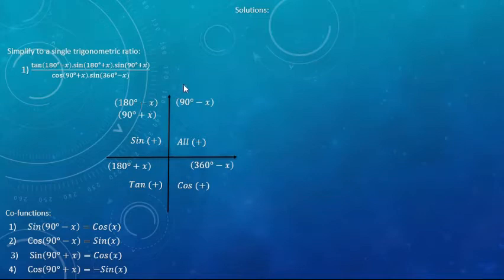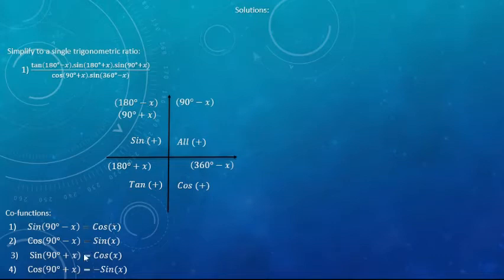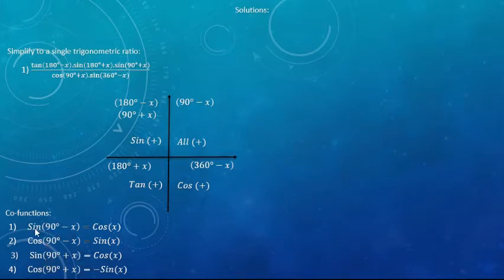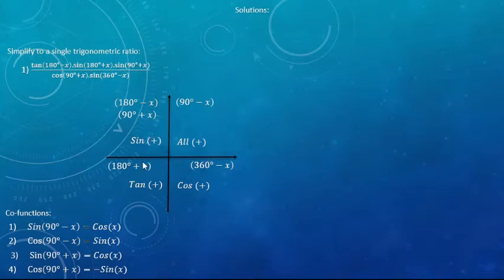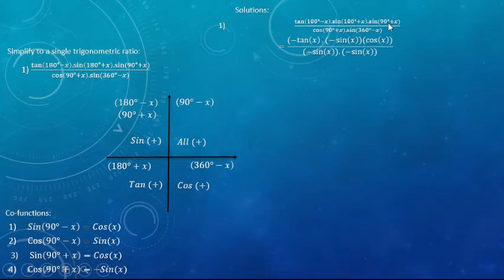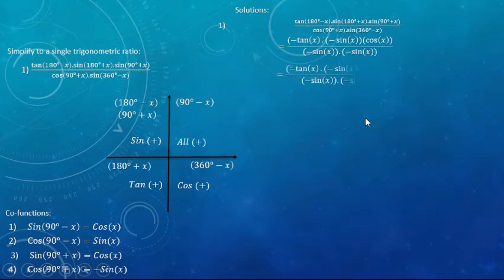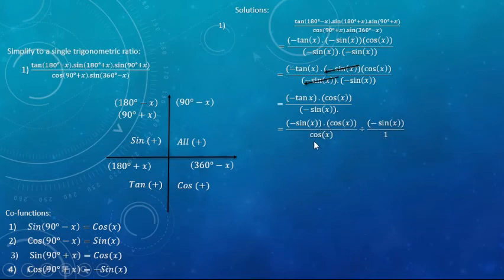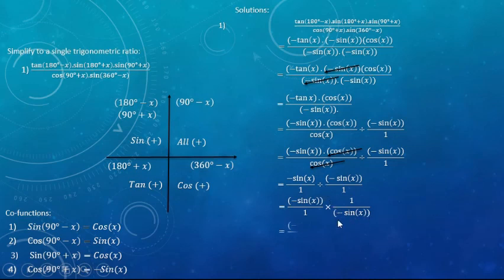Trigonometry Lesson 01 Reduction And Co-function Formulae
A lesson on Reduction and Co-function formulae and how to use them